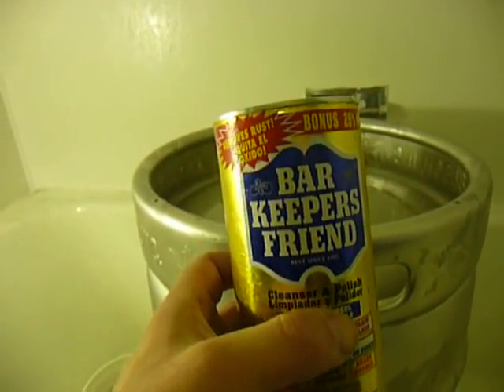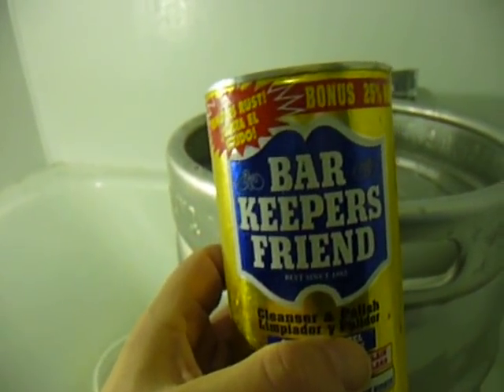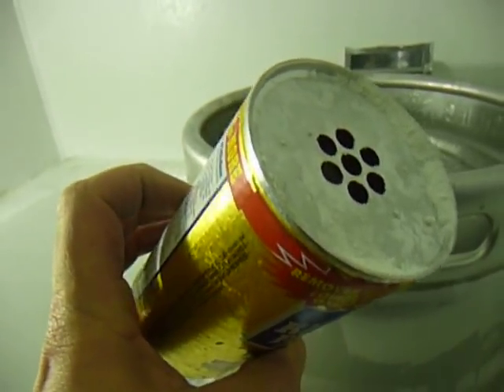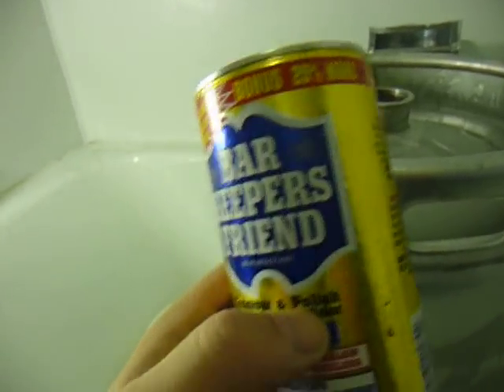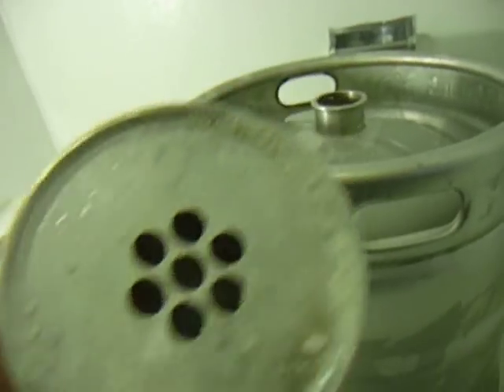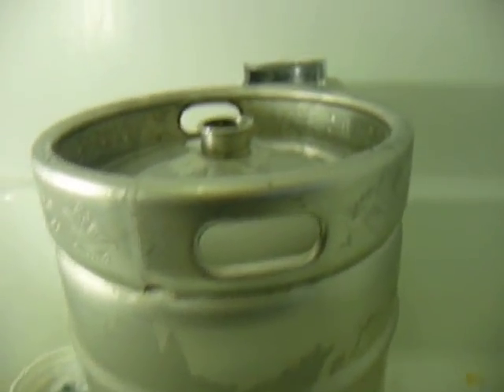Sankey Keg Cleaning Part 3.MOV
Cleaning Sankey Keg